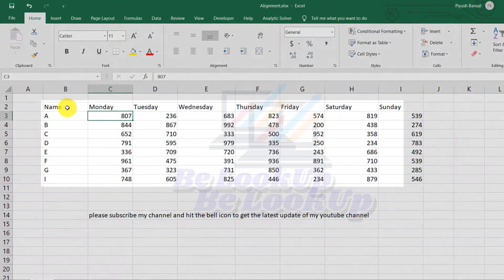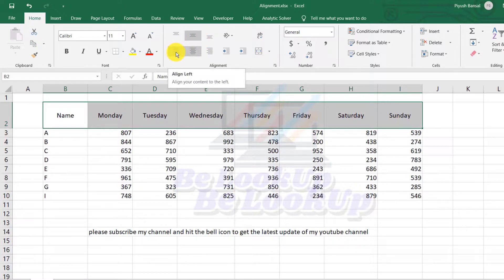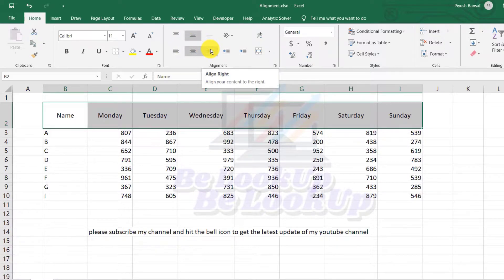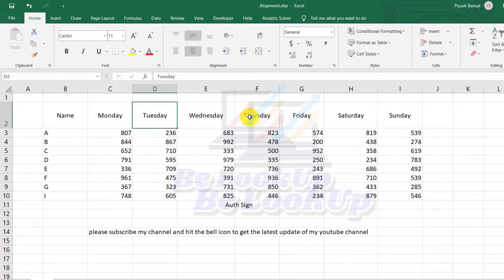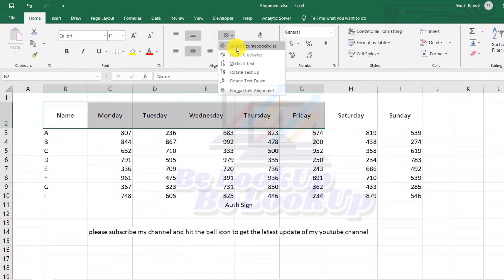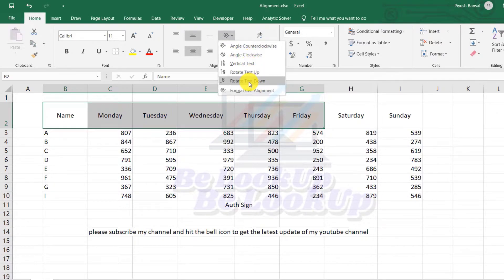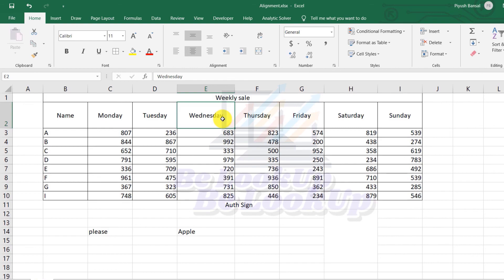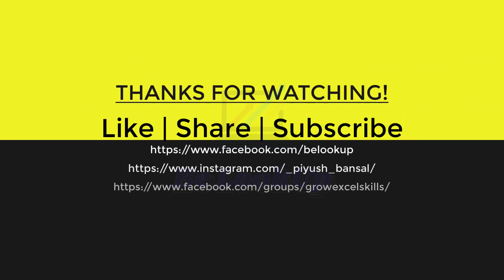27- Modify Cell Alignment & Indentation in Excel | Change Text Orientation | BeLookUp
By the end of this lesson, you should be able to:
Change horizontal cell alignment In Excel
Change vertical cell alignment In Excel
Change text control In Excel
Change text orientation In Excel
To change text alignmentinExcel, select the cell(s) you want to realign, go to the Home tab --Alignment group, and choose the desired options
Select a cell or range of cells.
1) Click either the Top Align, Middle Align, or Bottom Align buttons on the Standard toolbar to move your Alignment Vertically.
2) Click either the Left Align, Center Align, or Right Align buttons on the Standard toolbar to move your Alignment horizontally.
3) Click the Orientation button on the Home tab, in the Alignment group, to rotate text up or down and write vertically or sideways. These options come in especially handy for labeling narrow columns
4) To change the indentation of the cell contents, use the Indent icons that reside right underneath the Orientation button.To move text further to the right, click the Increase Indent icon. If you have gone too far right, click the Decrease Indent icon to move the text back to the left.
5) The wrappedtext feature wraps the contents of a cell across several lines if it's too large than the column width. It also increases the height of the cell.
6) MS Excel enables you to merge two or more cells. When you merge cells, you don’t combine the contents of the cells. Rather, you combine a group of cells into a single cell that occupies the same space.

People Also Search:
Using the Standard toolbar to align text and numbers in cells
Center Across Selection
Changing text orientation
How to align text in Excel
How to change alignment in Excel using the ribbon
Indent text in a cell
Changing text direction
Align text in a cell
how to use alignment in excel
wrap text in excel
wrap text in excel in hindi
how to fit text in excel cell
Merge and unmerge cells
How to Center Text Across Multiple Cells in Excel
How to Merge Cells in Excel